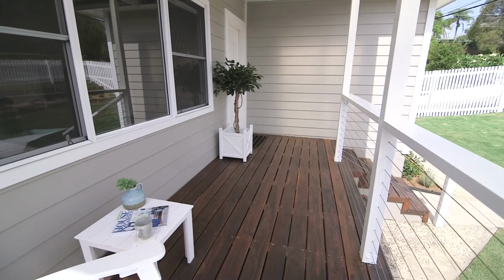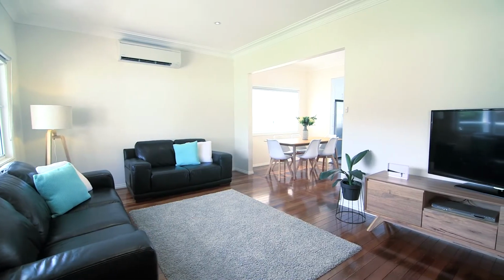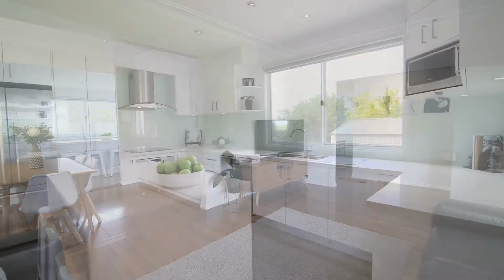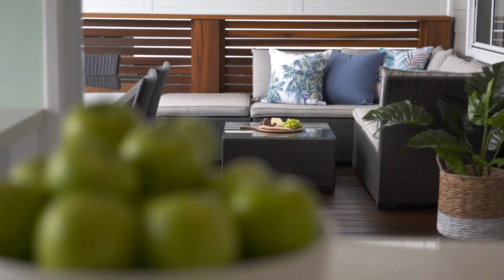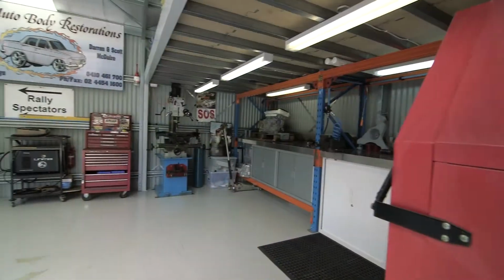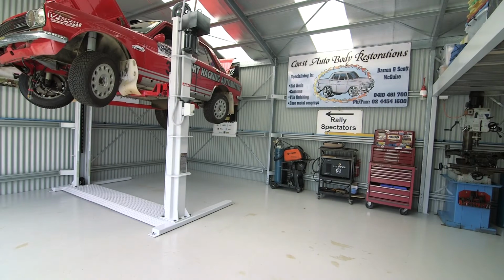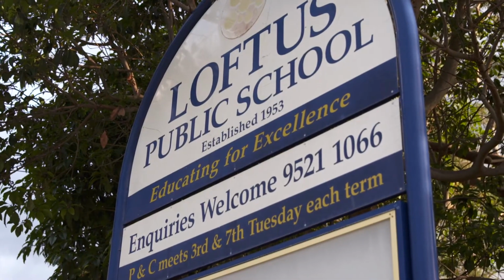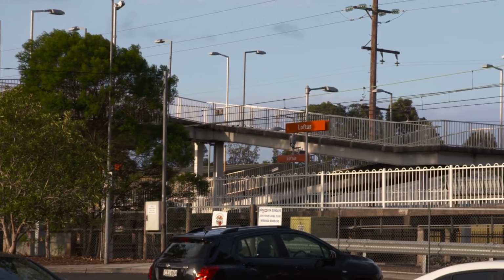3 Logan St, Loftus - Century 21 Hill & Viteri Real Estate Sutherland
This beautifully presented three bedroom residence is the epitome of style and features an open flowing floor plan with quality fixtures and fittings throughout. With an impressive outdoor entertaining area looking over a sizable enclosed rear yard, this property is perfect for a young family.

Features include:
• Entertainers kitchen with Caesarstone benchtops, quality Samsung s/s appliances, island breakfast bench and bi-fold doors opening out to covered outdoor alfresco entertaining area
• Bright and airy air-conditioned open plan living and dining area with solid hardwood floorboards
• Three stylishly appointed bedrooms; all with plush carpeting and ceiling fans, two with built in-robes
• Beautifully presented bathroom with frameless glass shower and oversized bath
• An abundance of easily accessible under house storage space
• Side access to the rear yard and workshop plus off-street parking for recreational vehicles
• Massive council approved garage and workshop fitted with car hoist, mezzanine level and three phase power, perfect for anyone with a passion for cars and mechanics

Set within walking distance of both Loftus Primary School & Loftus Station this home is nestled in a popular family locale. We look forward to seeing you at this weekend’s open for inspection!

AUCTION
Saturday, 21st April 2018
On site

Looking for a real estate agent in Sutherland? Contact Sebastian Viteri & Derin Hill of Century 21 Hill & Viteri on 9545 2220 or call in to our office at 1/29 East Pde Sutherland. Specializing in real estate in Sutherland & the surrounding suburbs.